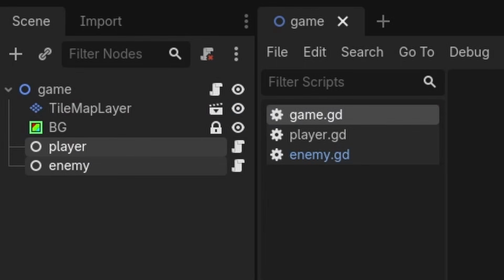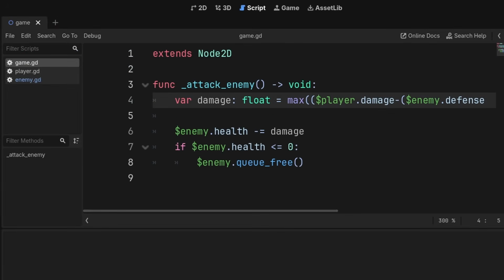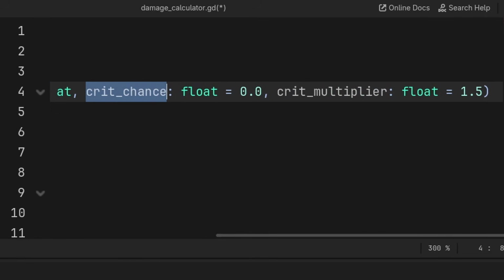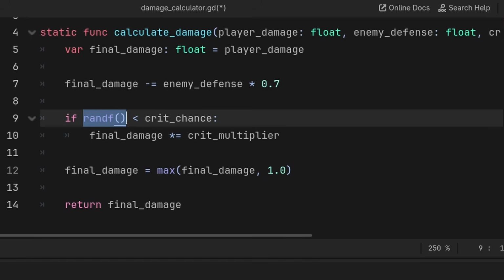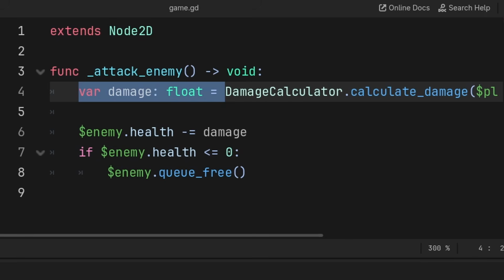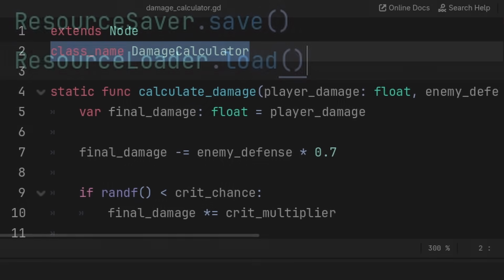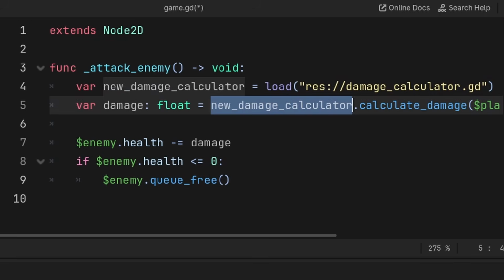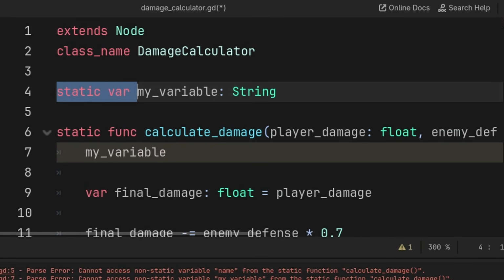Static Functions in Godot 4.6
Create & Use Static Functions in Godot 4.6

In this Tutorial Video you will learn about how to use static functions, how to create static functions, and examples of why static functions should or shouldnt be used, all inside of the Godot Game Engine Version 4.6

I9Y4Q-2YN94-X8LAZ